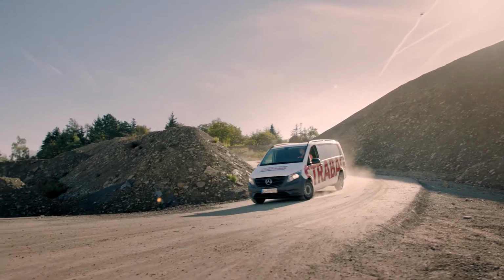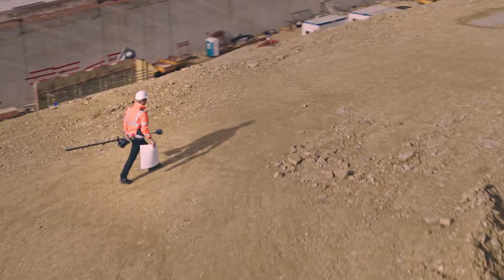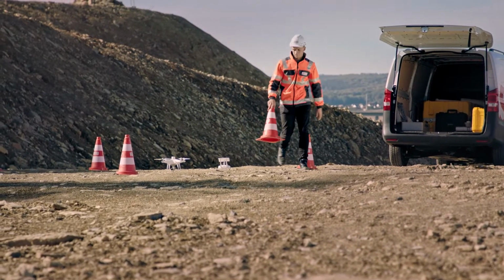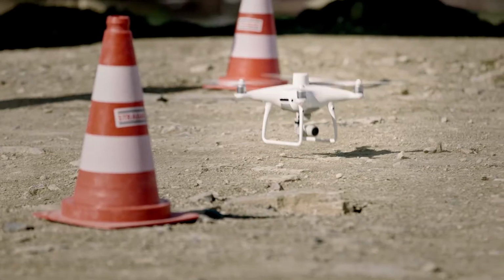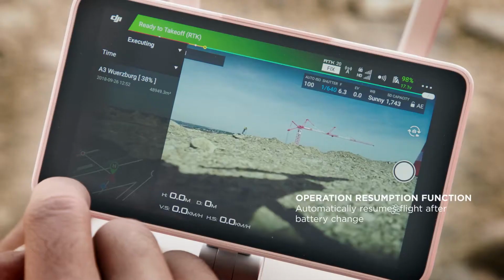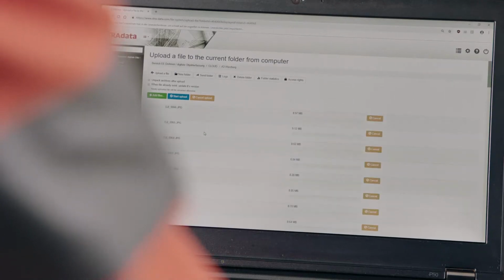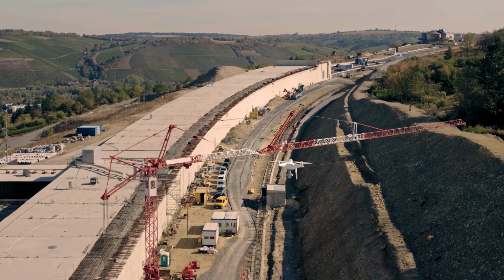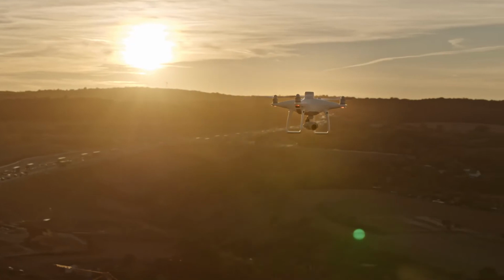Phantom 4 RTK - Surveying a Construction Site